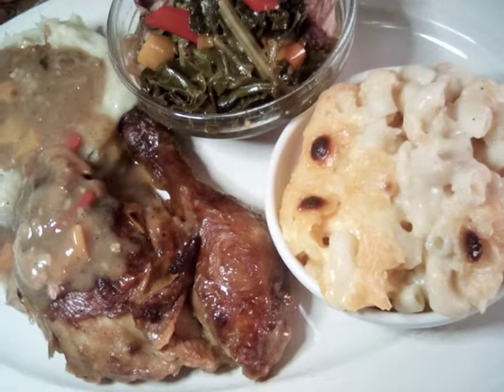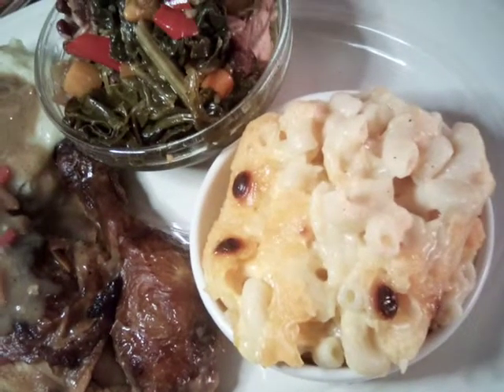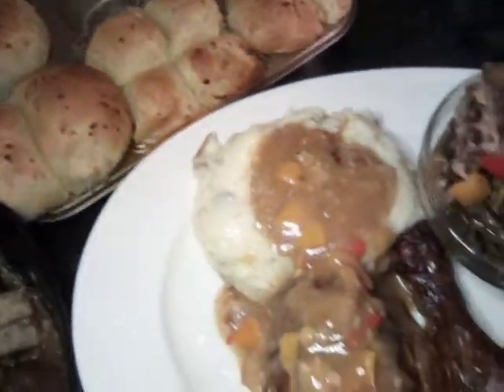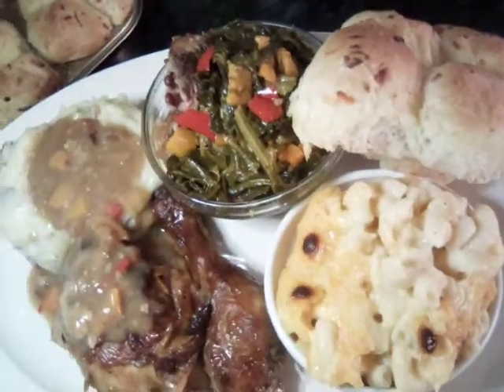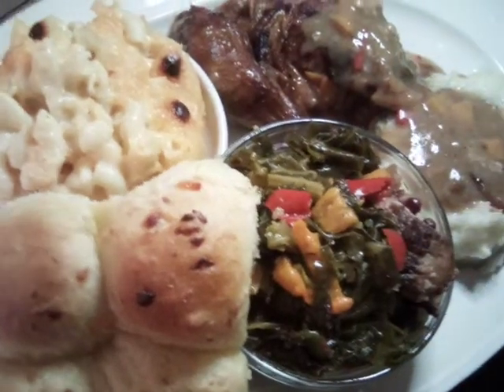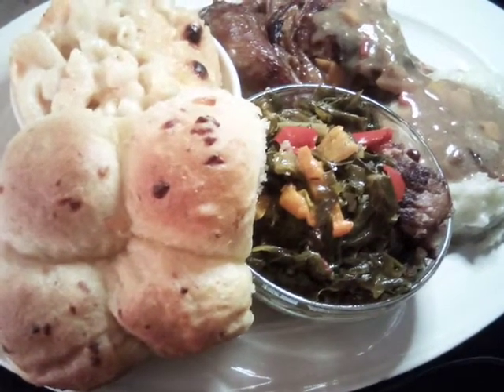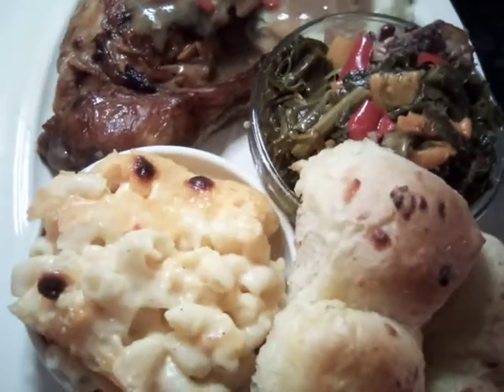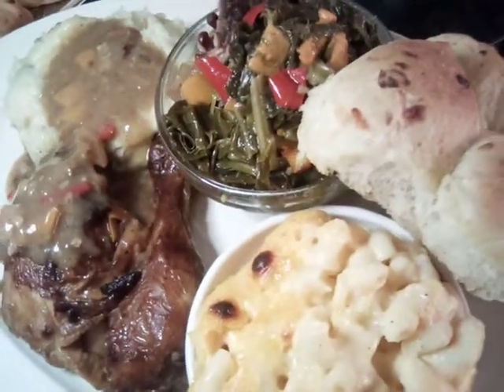Smothered Chicken - Mashed Potatoes / Gravy & Cheese Dinner Rolls